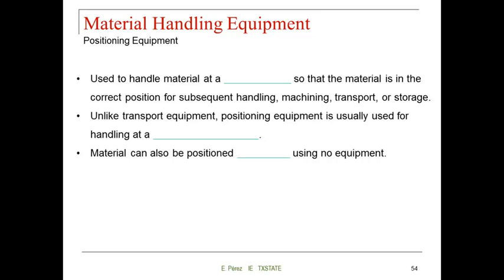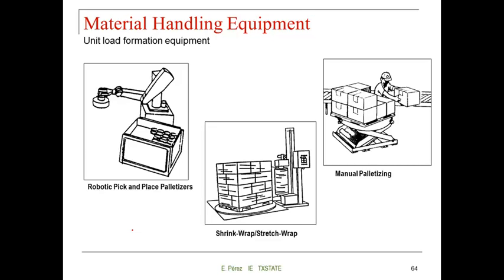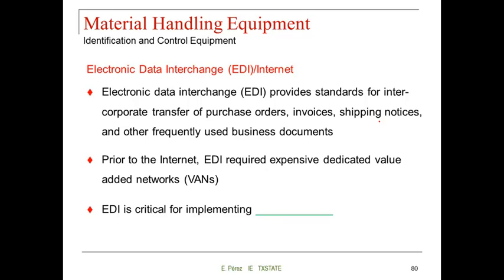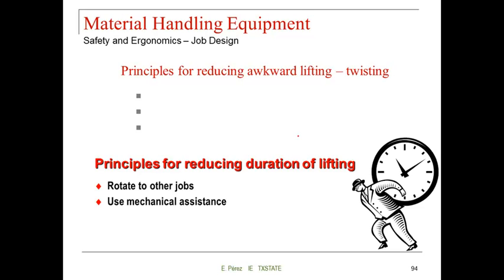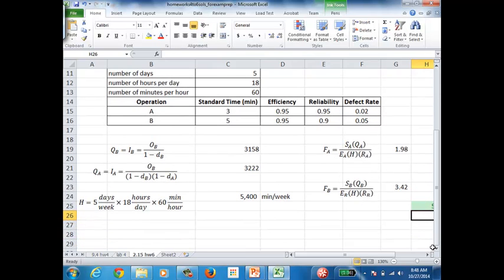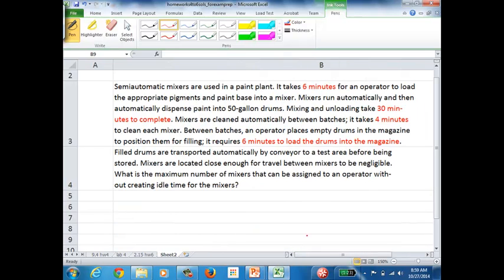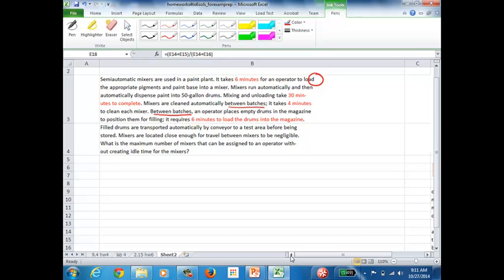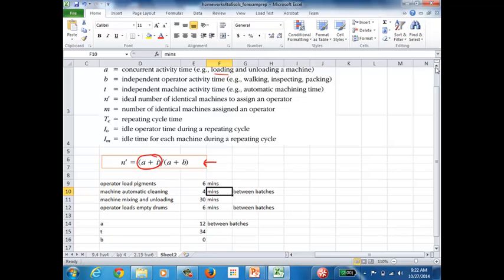Lecture 9 P2: Material Handling Equipment part 2